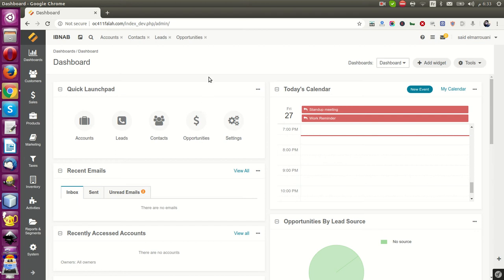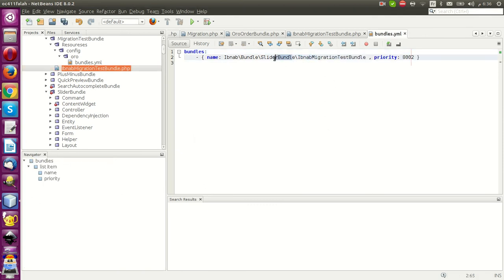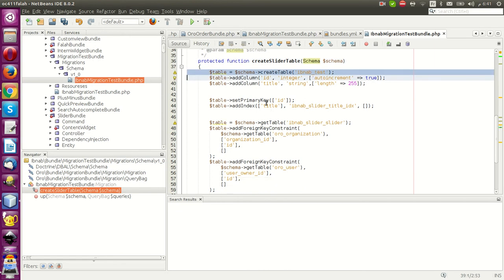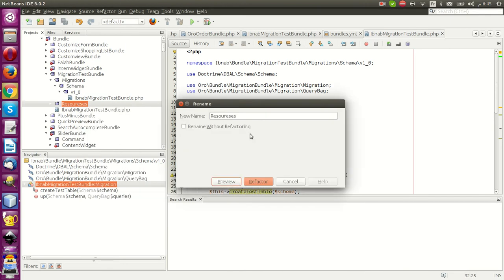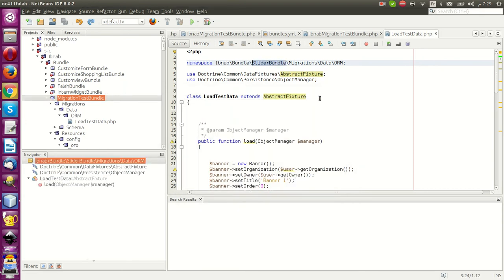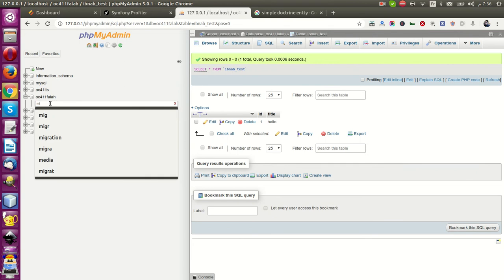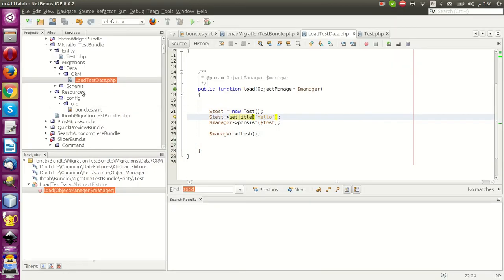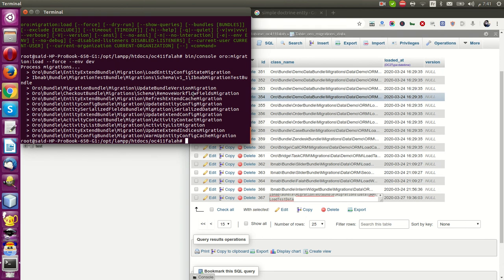OroCommerce For Developers: Create tables and load Data with Migration